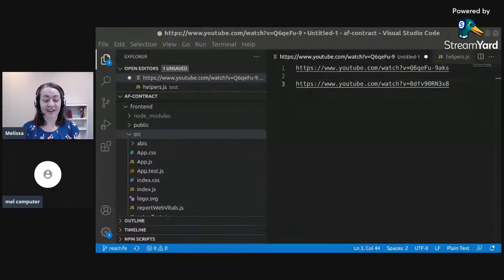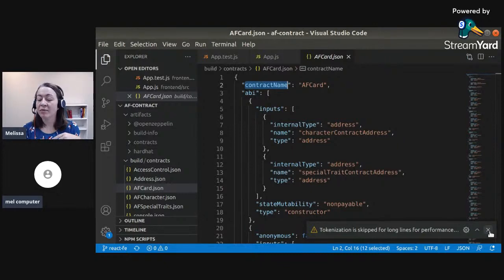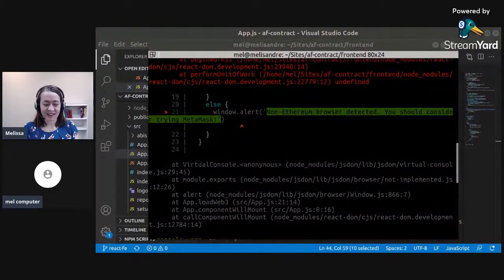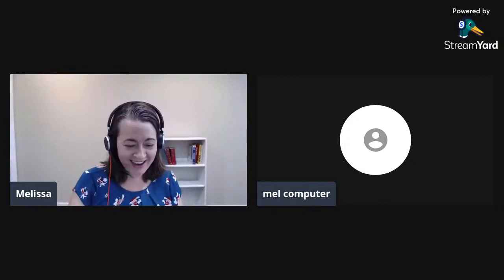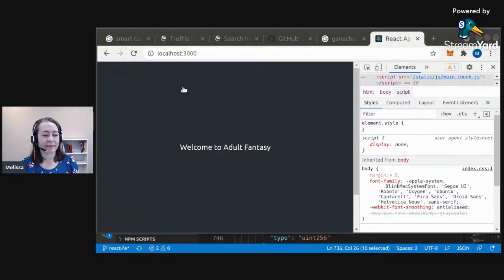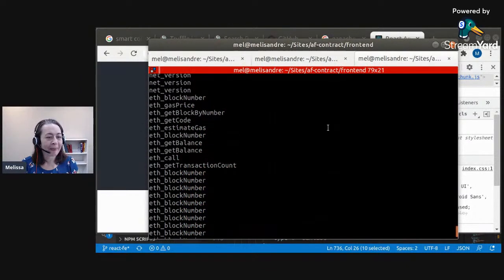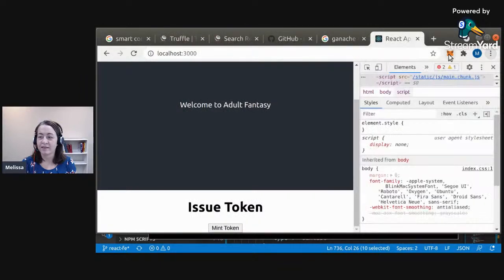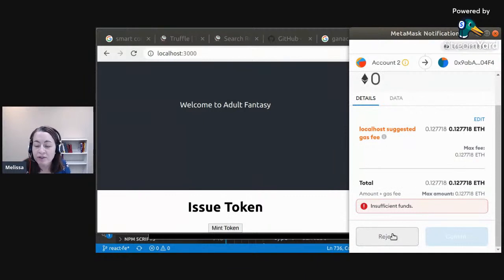Live Coding 8/25/21 -- NFT React FE Part 3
Last Thursday, we got right up to the point of actually minting a token from the React FE in our test.  This morning, I hope to get that test passing!